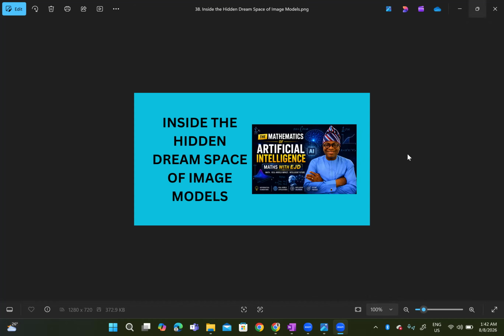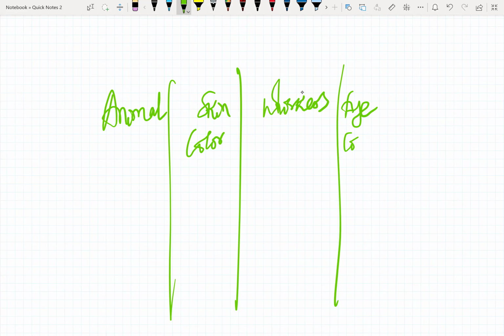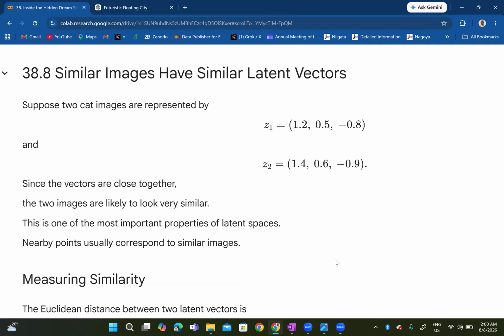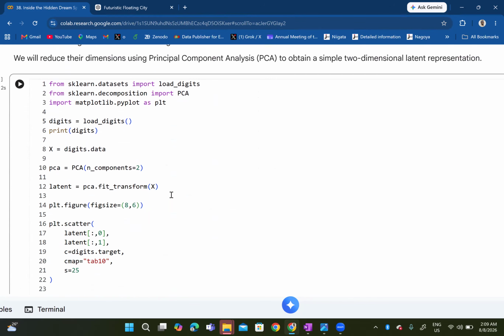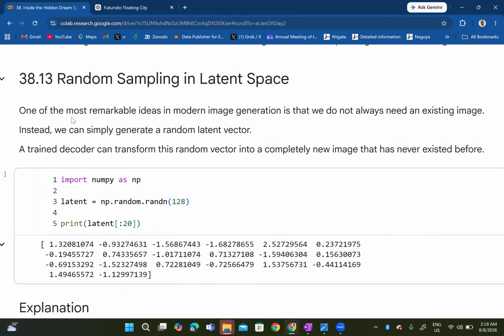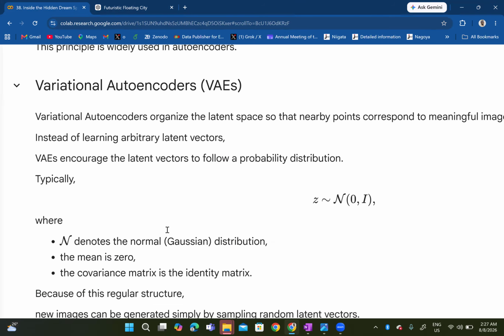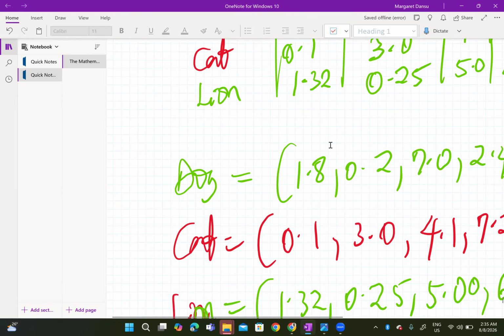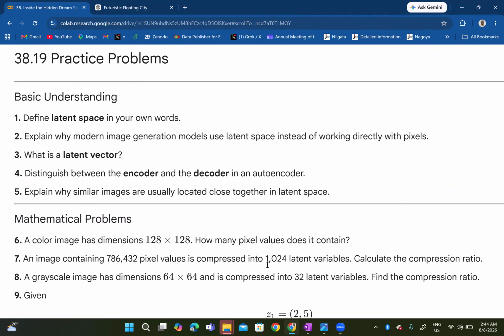38. Inside the Hidden Dream Space of Image Models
How do modern AI systems imagine images before they exist? In this lesson, we explore the hidden mathematical world known as latent space, the foundation of image generation models such as Variational Autoencoders (VAEs), Generative Adversarial Networks (GANs), Stable Diffusion, and DALL·E.

You'll learn how neural networks compress images into latent vectors, how encoders and decoders work together, why nearby latent vectors represent similar images, and how random latent vectors can generate entirely new images.

Through intuitive explanations, worked examples, and Python demonstrations, this lesson reveals the mathematics that powers today's most advanced generative AI systems.